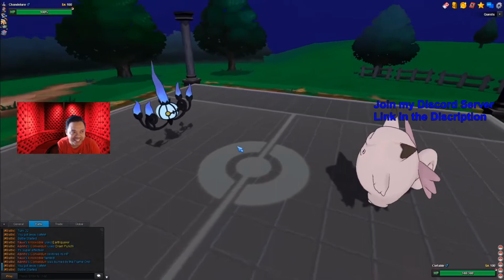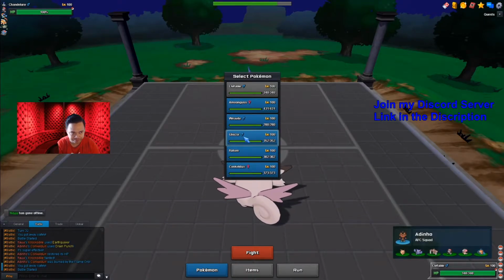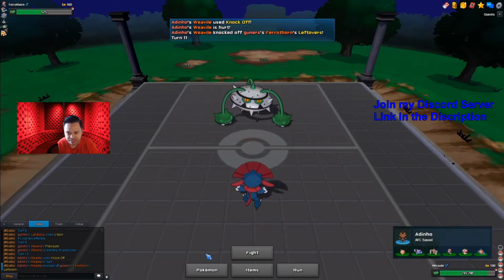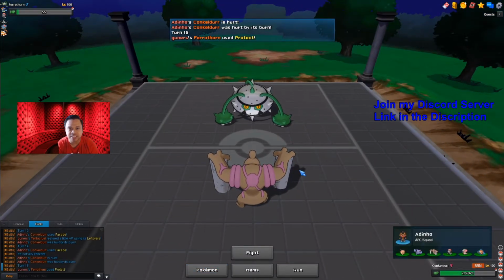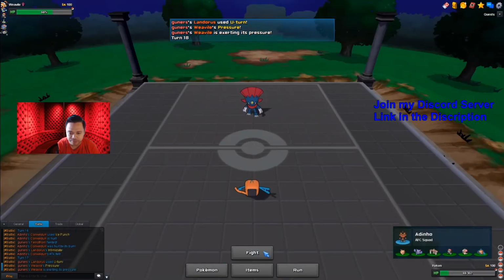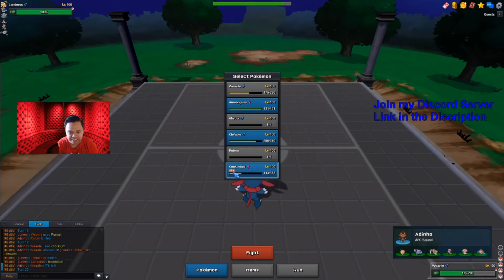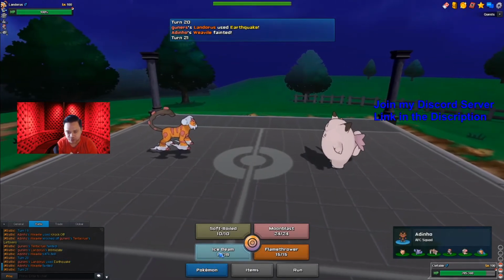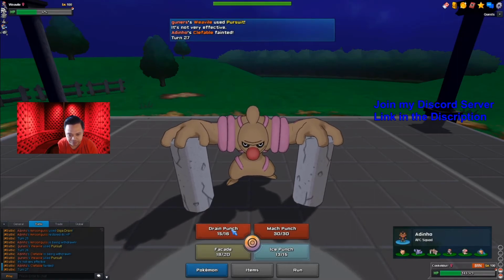POKEONE PVP || WHO LET THIS MONSTER OUT OF THE CIRCUS?! THIS CLOWN AIN'T FUNNY!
Click the 🔔 for notifications! NOW!